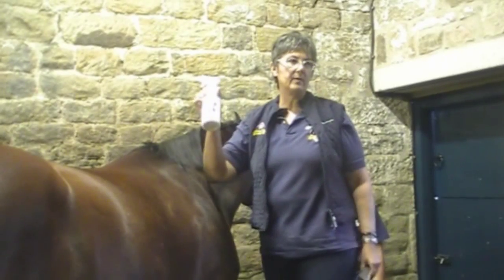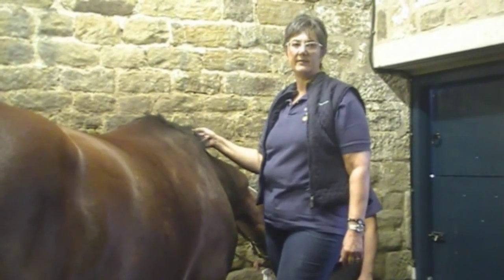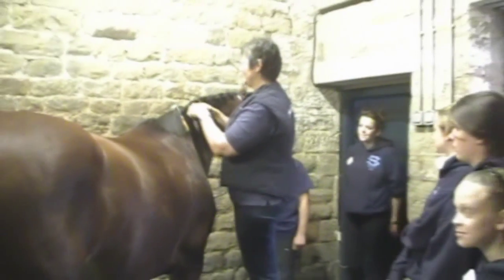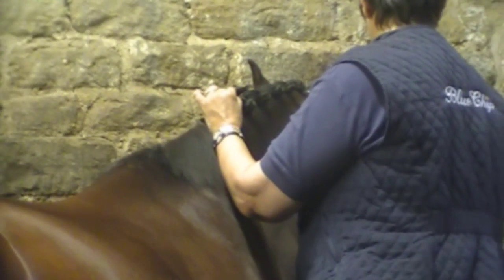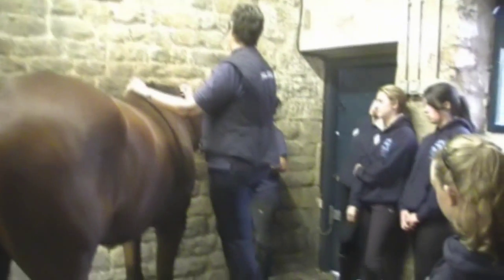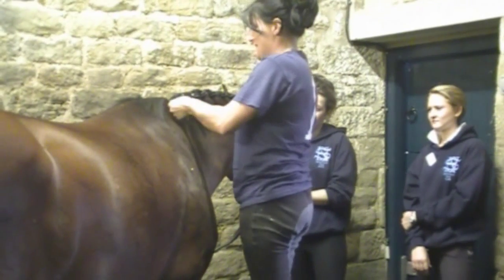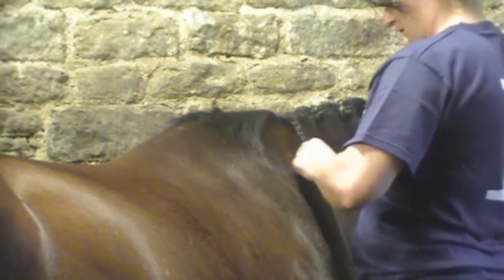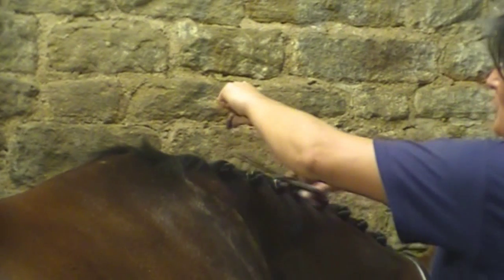How To Plait a Horse - Plaiting The Mane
A tutorial on how to plait a horse. Tips on how to plait using both elastic bands and a needle and thread.